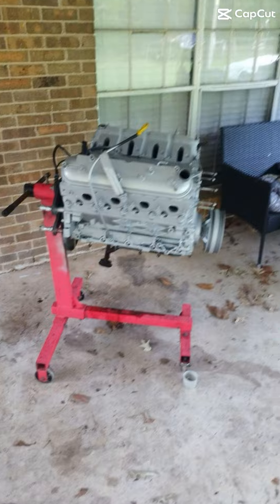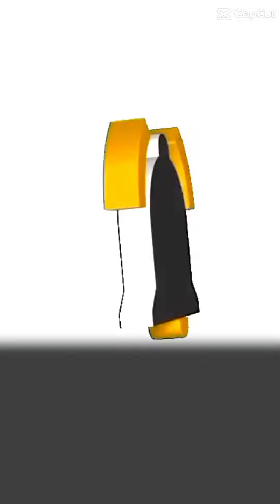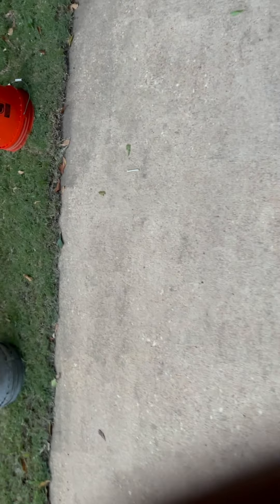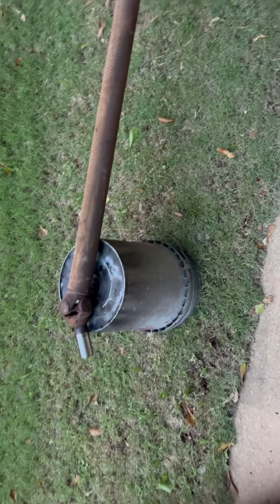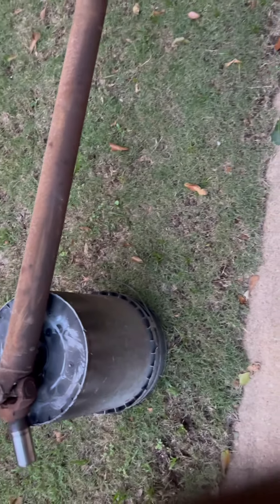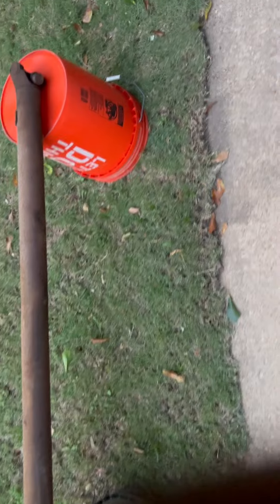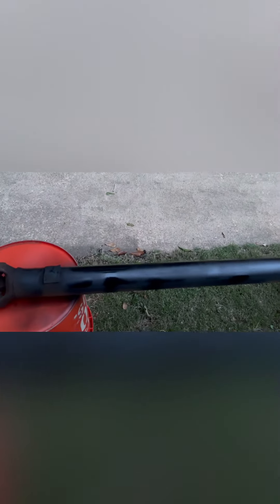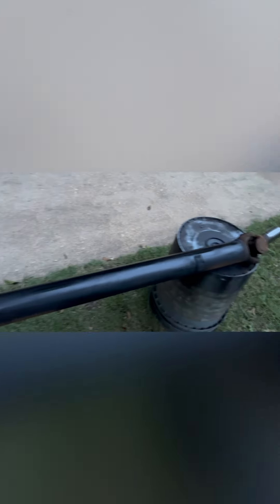Im Painting Today